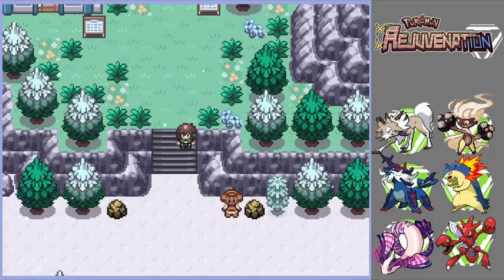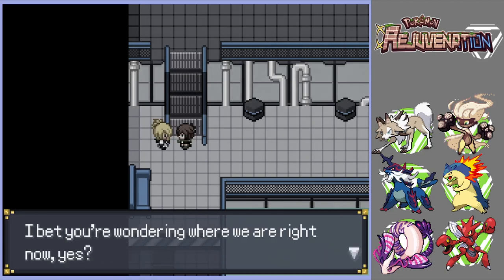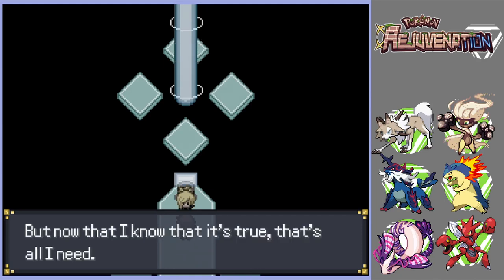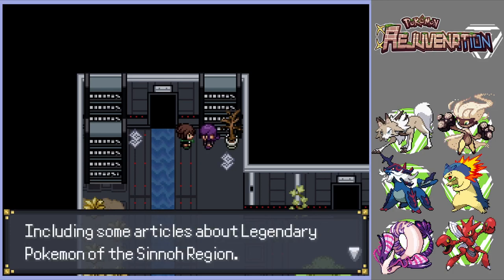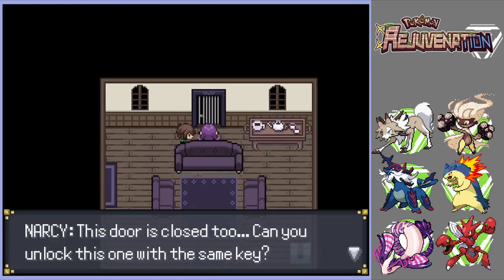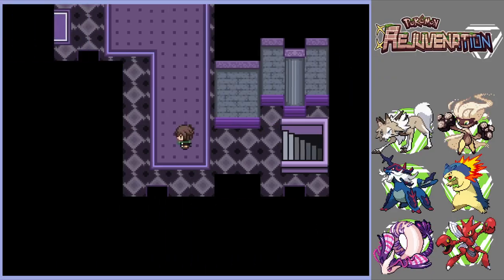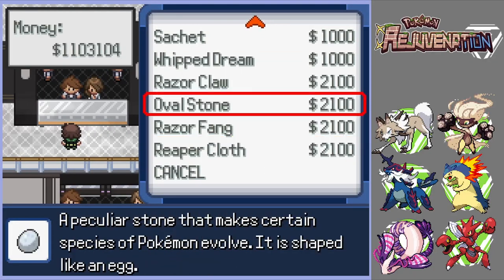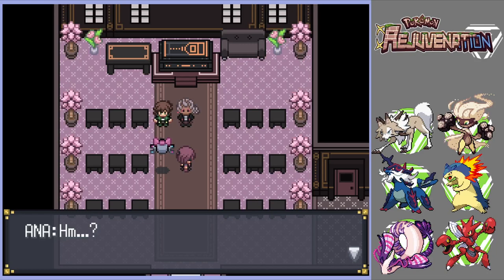Let's Play Pokemon Rejuvenation V13.5 #91 - Backtracking Part 2, The Longer Sidequests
Completing some leftover sidequests

Challenge Rules:
1) The whole team must be boxed after every "gym" (exact point may vary)
2) Catches are limited to 1 Event Pokemon and 1 Wild Pokemon per area
3) Only 1 Shadow Pokemon per team (maximum)

Timestamps:
00:00 Route 11 Dive
08:18 Narcissa's Sidequest
28:30 VS Dufaux
43:42 Ana's Quest Continued

ED Music: Feeling - Frosty